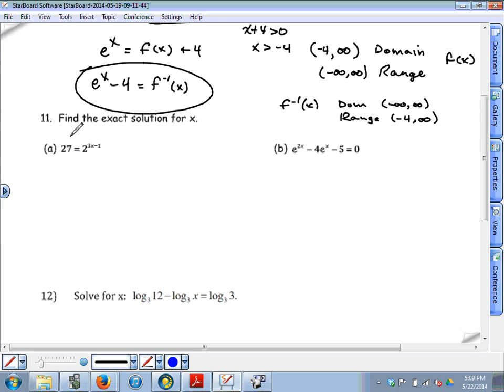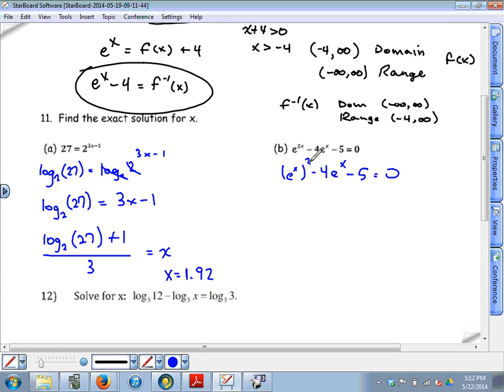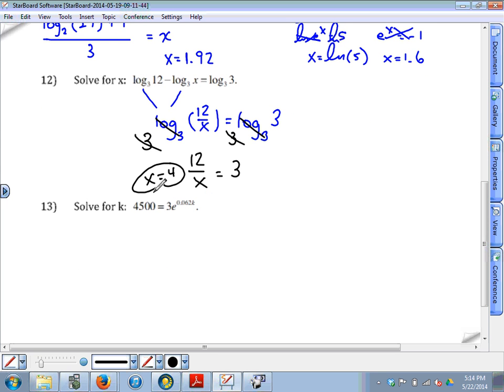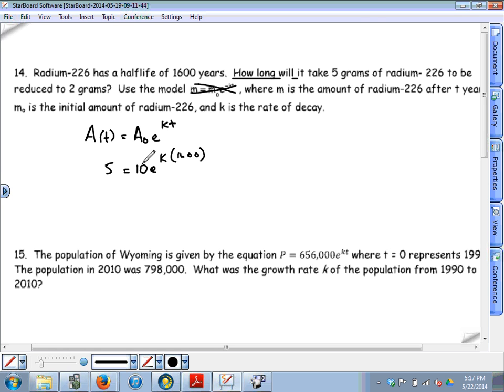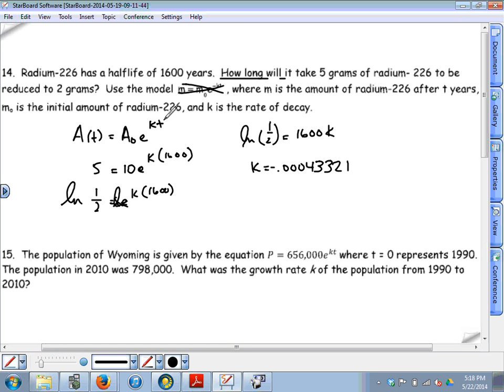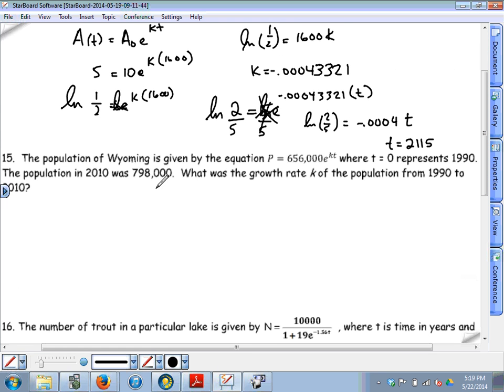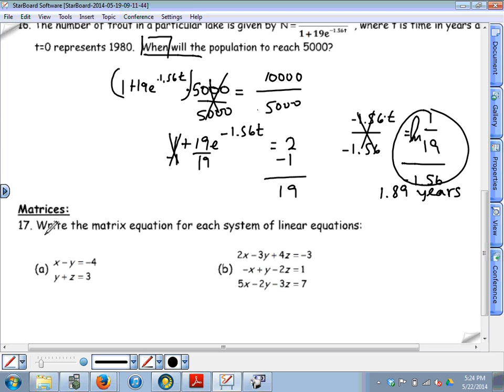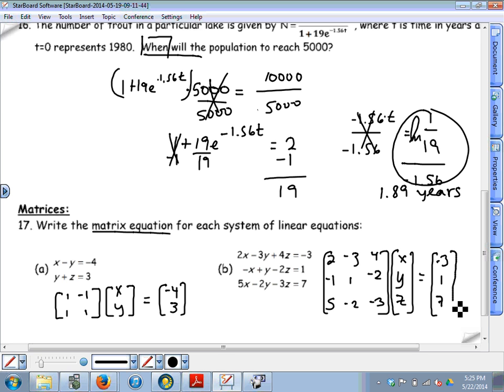part 1A district final review